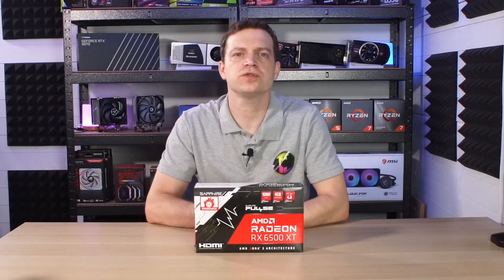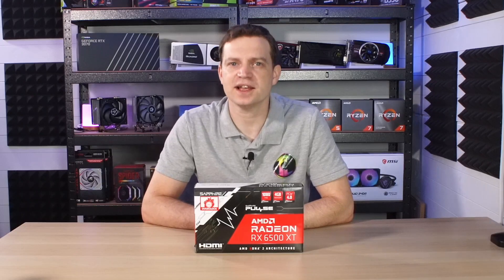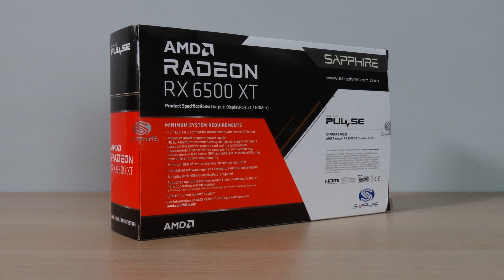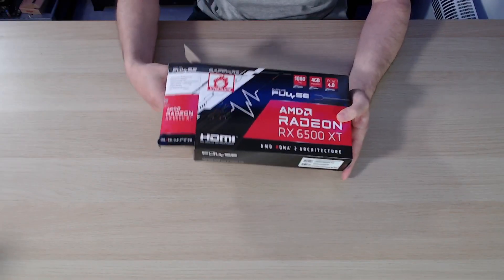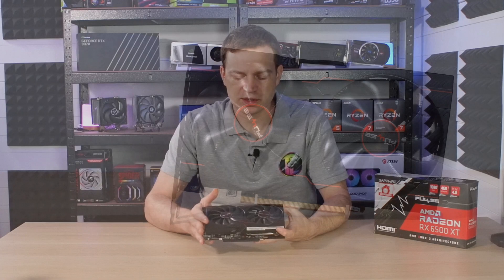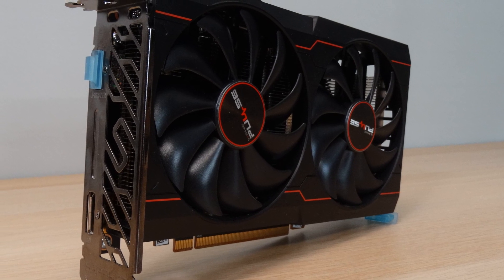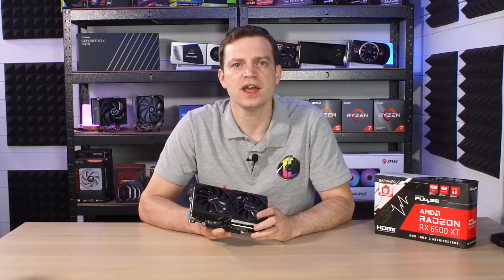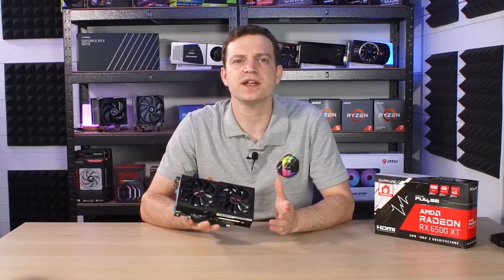Why does everyone hate the AMD Radeon RX 6500XT?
Since its release the AMD Radeon RX 6500XT has been given a beating by reviewers and gamers alike.  But has it been justified?  We wanted to see so picked ourselves up a Sapphire Pulse model and got to work testing it out.  Check our what we found.

Why does everyone hate this GPU? - AMD Radeon RX 6500XT:
0:00 Introduction
0:34 Overview
3:14 Benchmarks
8:19 Conclusion

- Sapphire PULSE Radeon RX 6500XT 4GB